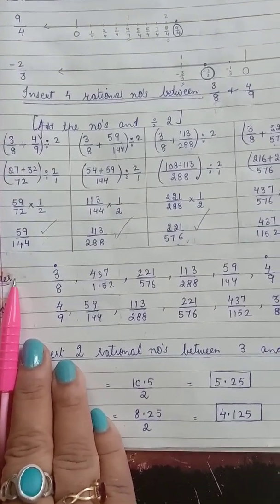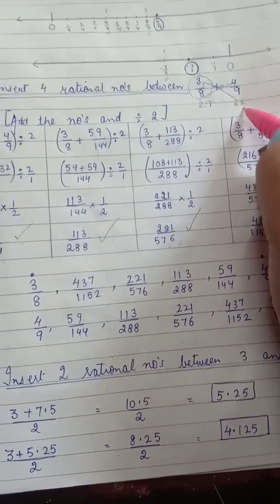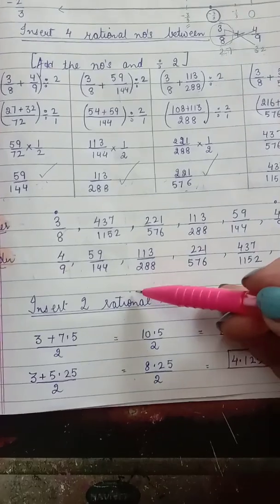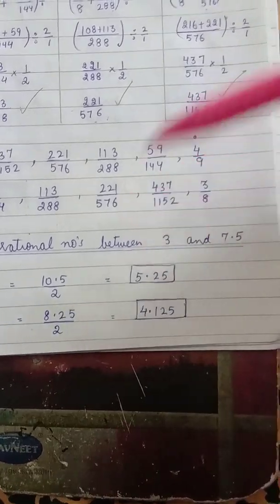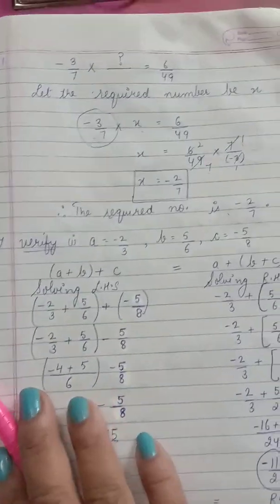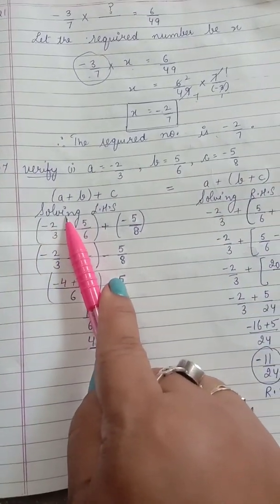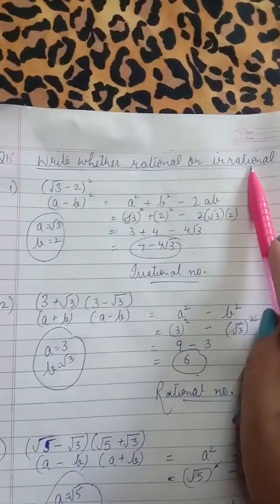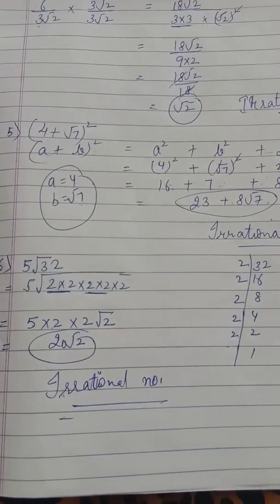Class-8, Subject-Mathematics, Video-25, Ch-1(Rational No's), Part-3 by Mrs Nivedita.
Class-8,Mathematics
Video-25
Ch-1(Rational No's),Part-3  by Mrs Nivedita.